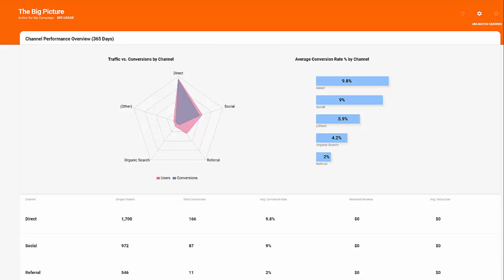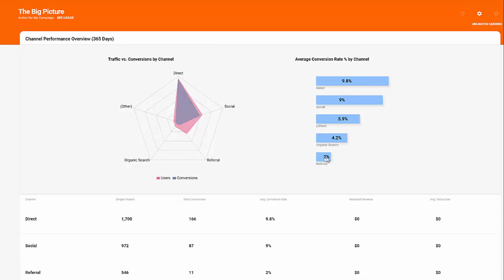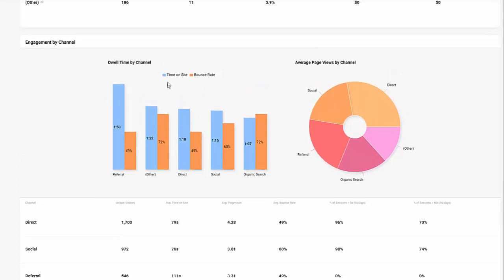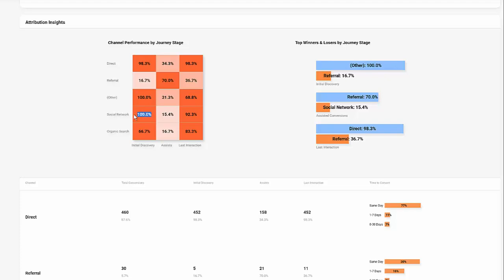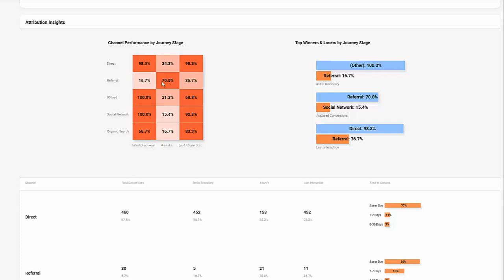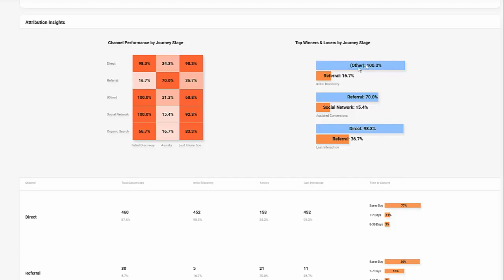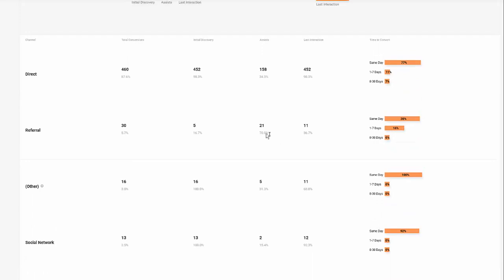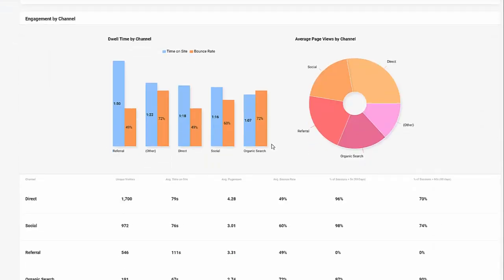Zag.ai App Tutorial: The Big Picture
Here's how to get the most value out of your analytics data, with The Big Picture - an app